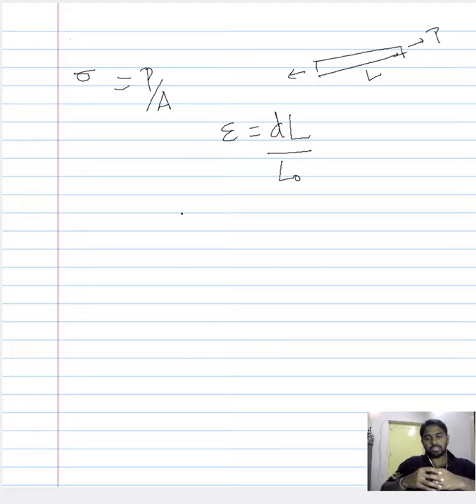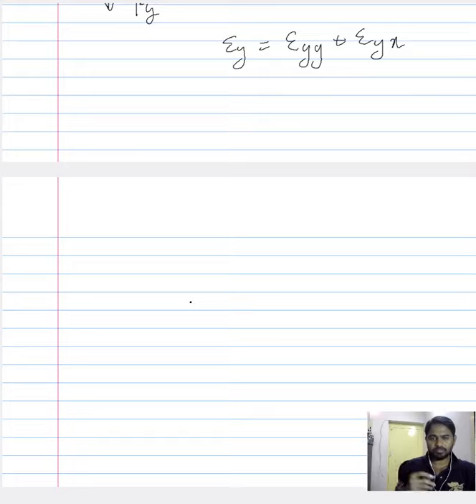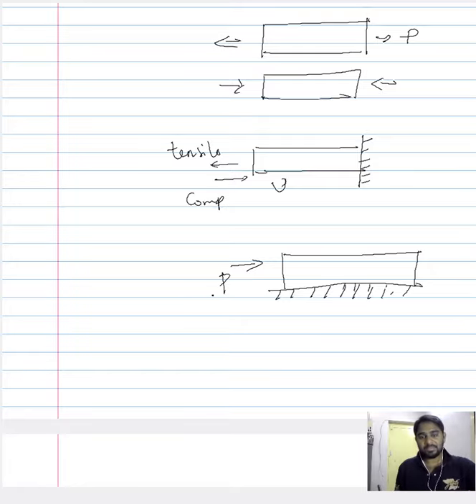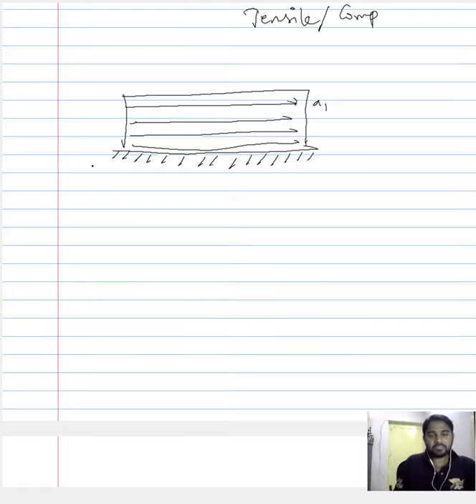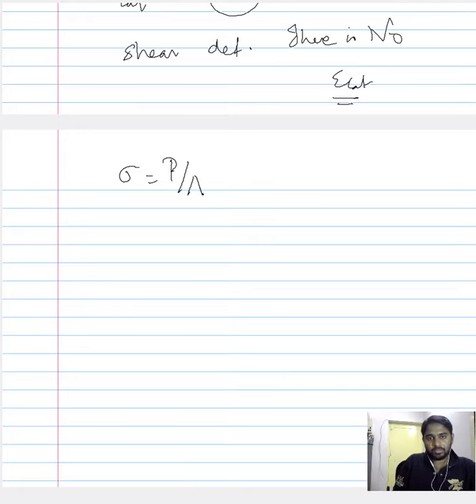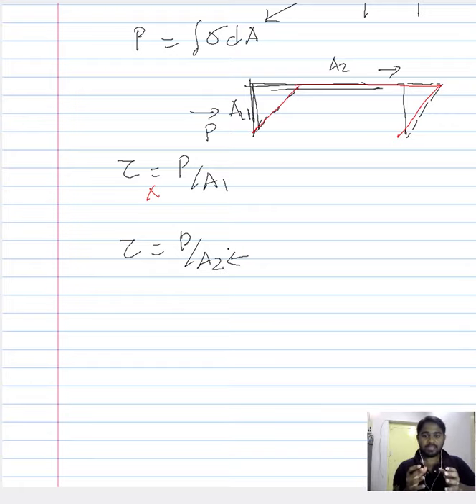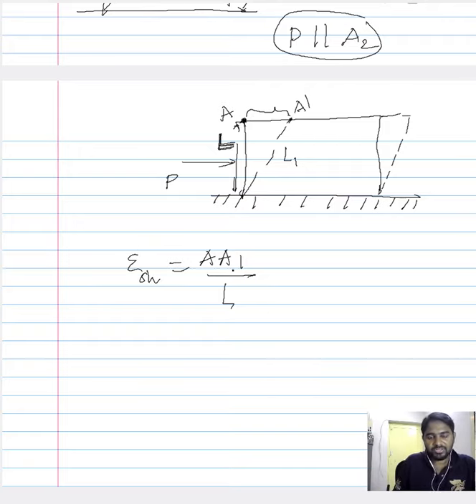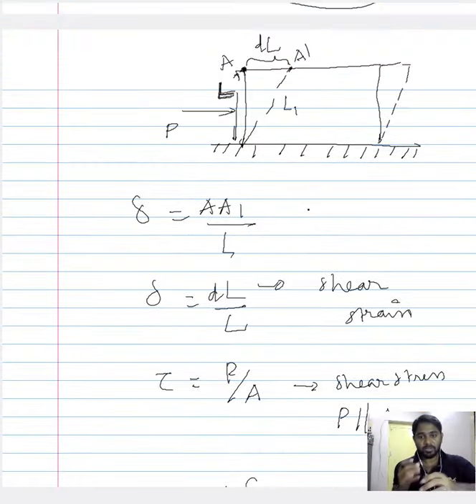Introducing shear stress and strain - MTPC17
In this lecture, shear strain and stress are introduced, and their corresponding numerical expressions are presented.